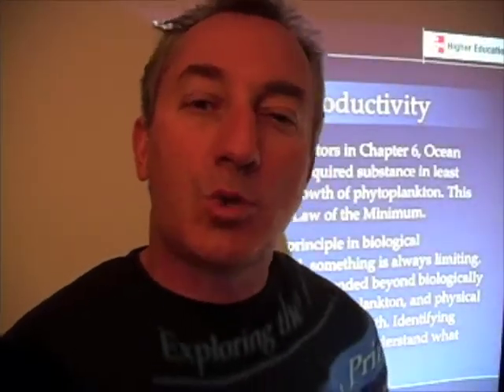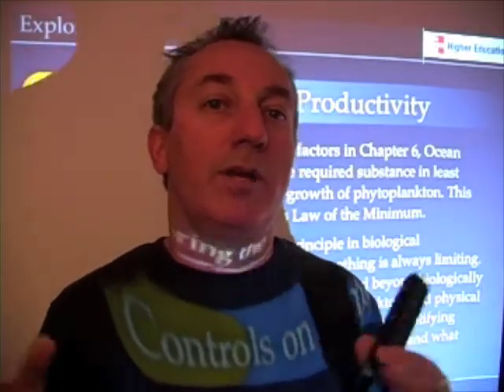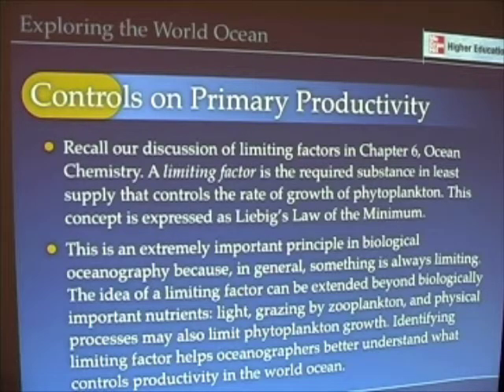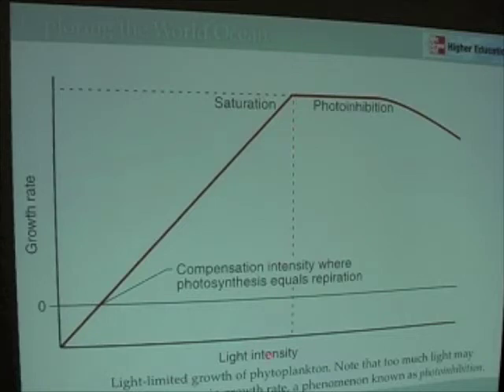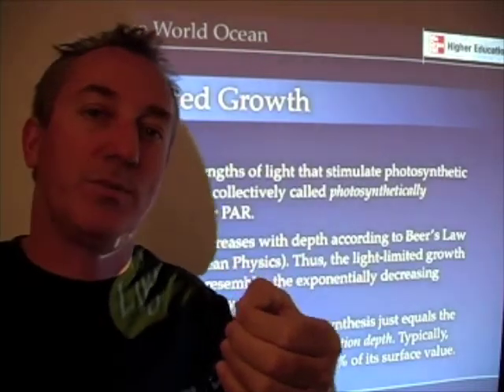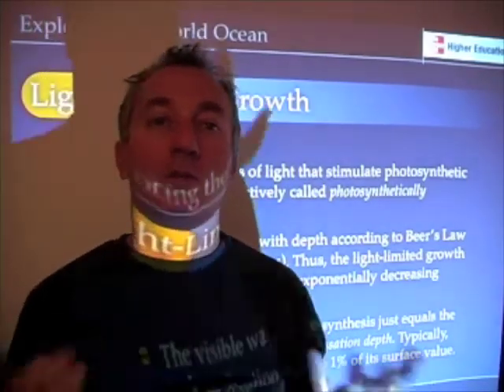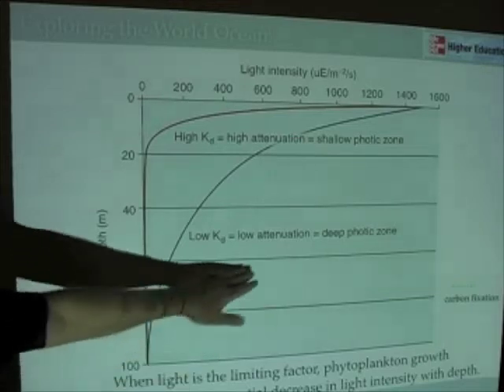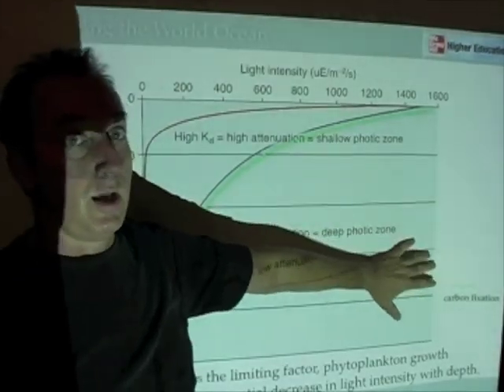Ocean Productivity - Light Limited Growth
Here we explore the light limited growth of phytoplankton.